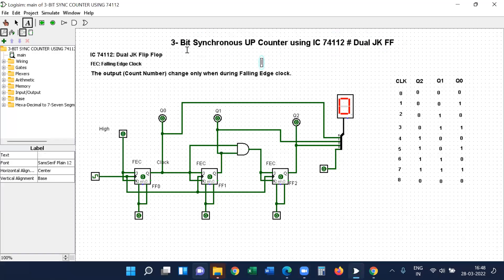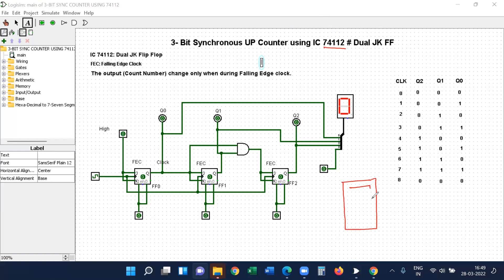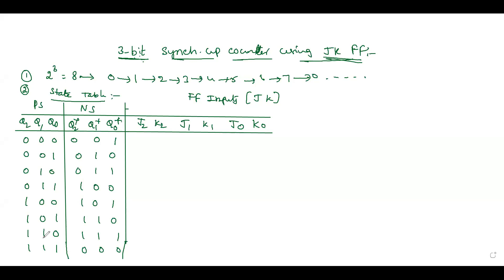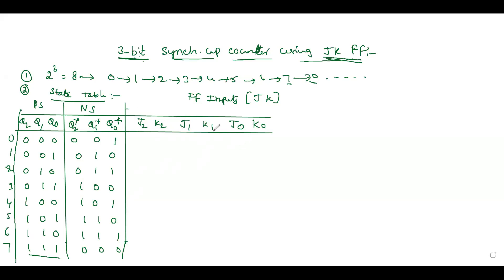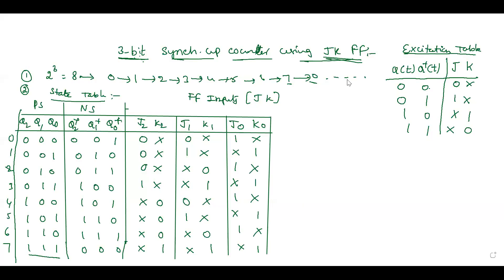Logisim Simulation_11 | 3-Bit Synchronous Up Counter | IC 74112 | Dual JK FF | తెలుగు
In this video, the simulation of a 3-Bit Synchronous Up counter with IC 74112 (Dual JK FF) using Logisim is explained with a theoretical approach.

Logisim is an open-source graphical tool.